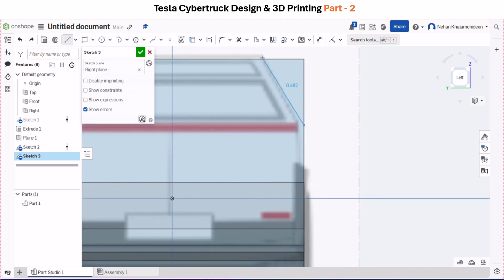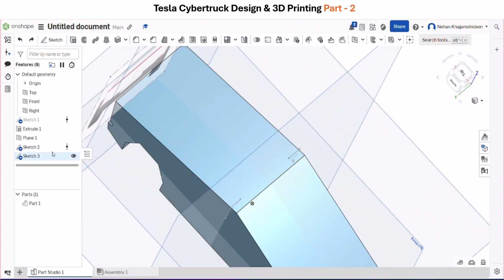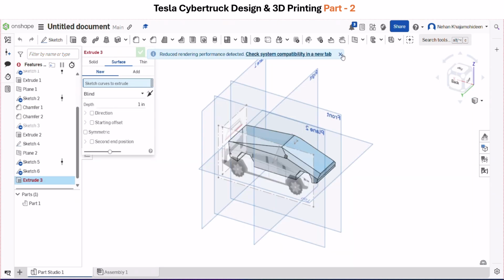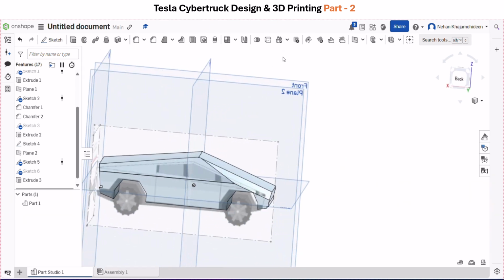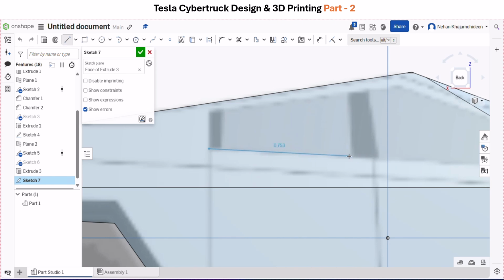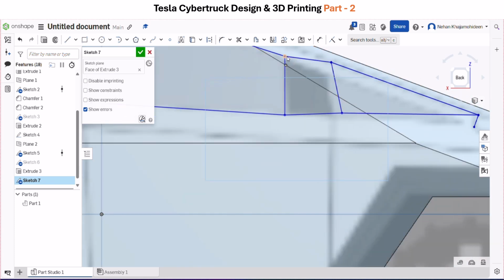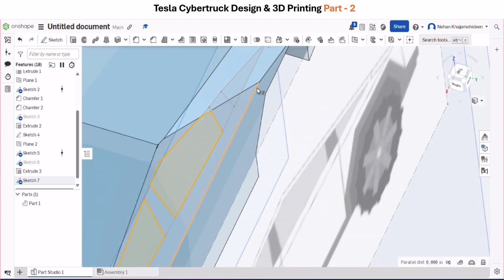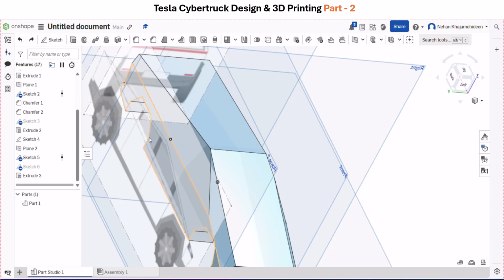OnShape Design Cybertruck Tesla and 3D Printing ( Part 2 )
OnShape Design Cybertruck Tesla and 3D Printing (  Part 1 )

Ideal School or College Project

Designing Tesla Cybertruck in OnShape & 3D Printing – Part 1

In this series, we use OnShape, a powerful cloud-based CAD tool, to model the futuristic Tesla Cybertruck. OnShape lets you design anywhere, collaborate in real-time, and manage your projects easily—all from your browser.

This is an ideal college project for engineering, design, or 3D printing students. It combines real-world product design, CAD skills, and hands-on fabrication through 3D printing. By the end of the series, you'll have your own mini Cybertruck prototype!